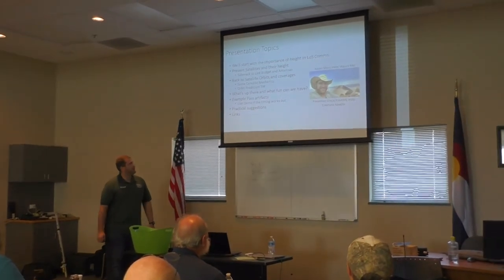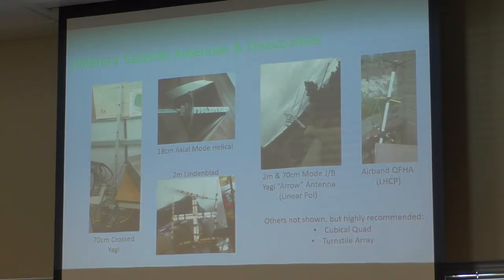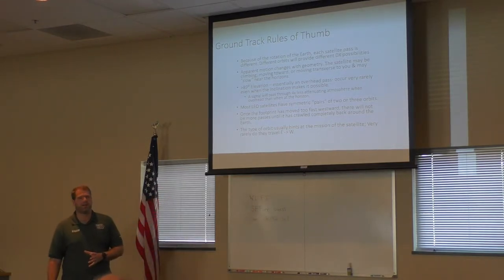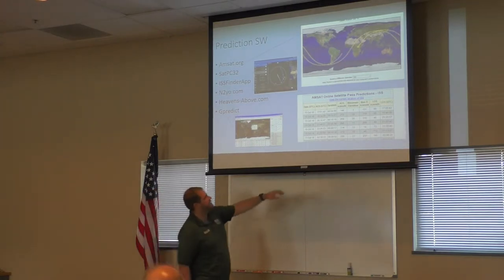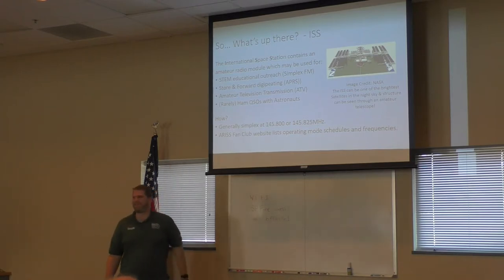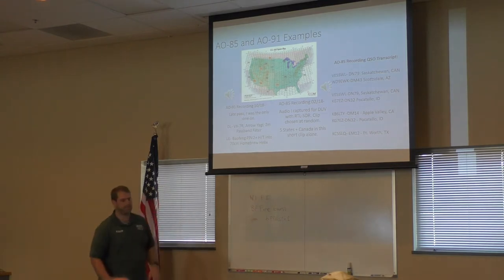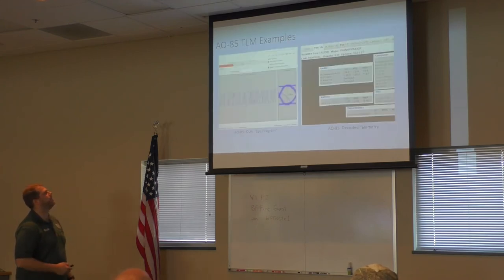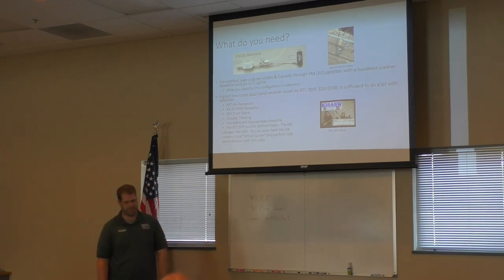W0TLM 2018 Tech Day - DX with Tech License using Satellites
As part of our education series for W0TLM 2018 Tech Day, Vince Vella (KI6ASW) presents DX with Tech License using Satellites